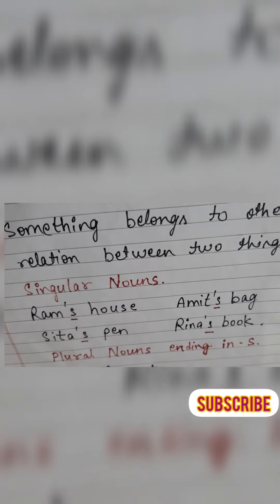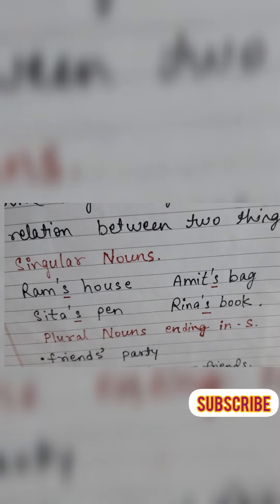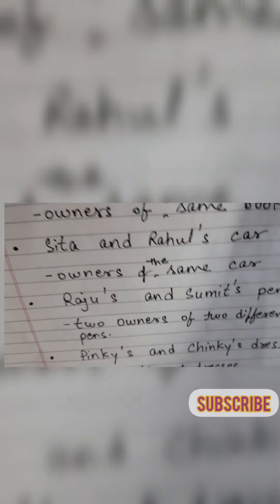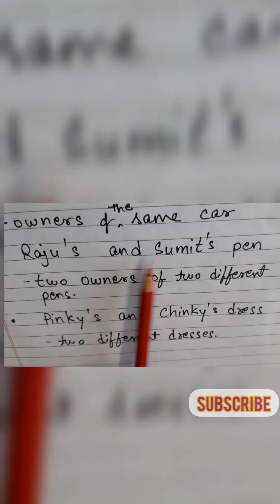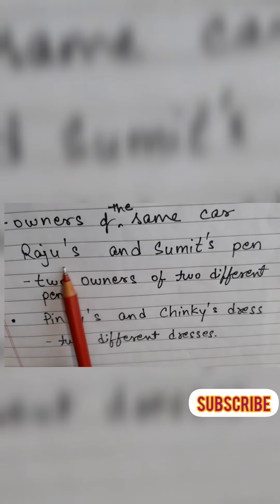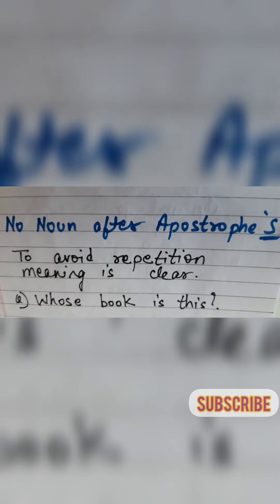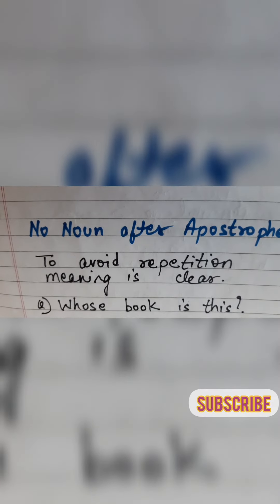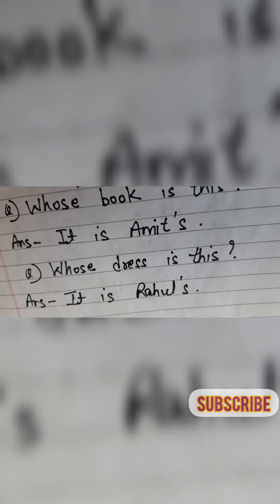Uses of Apostrophe 'S'...how to use...where to use ...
9.1.2022
learn to use Apostrophe S